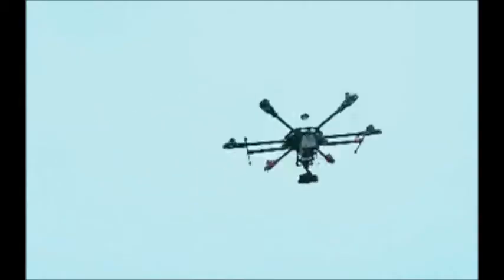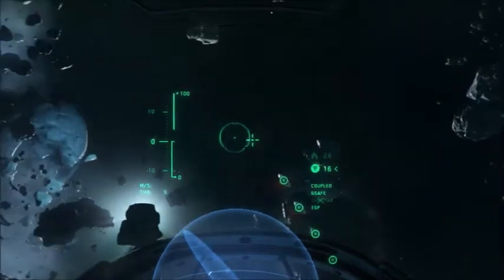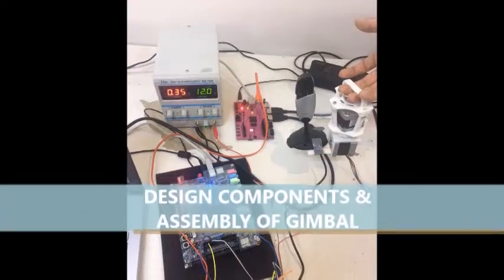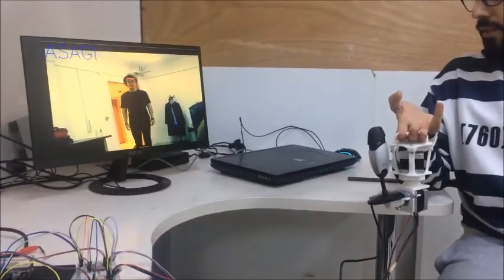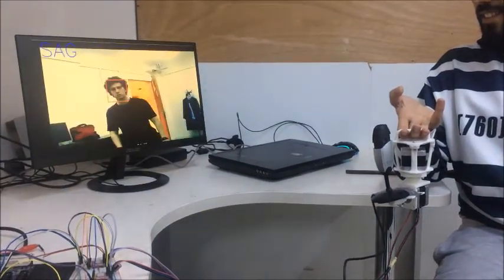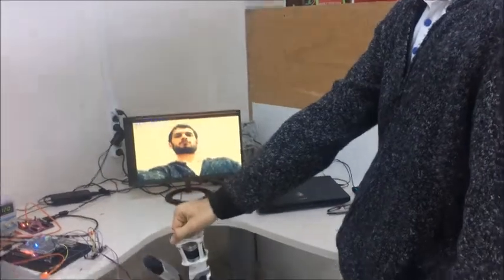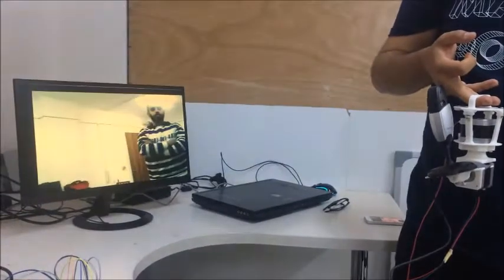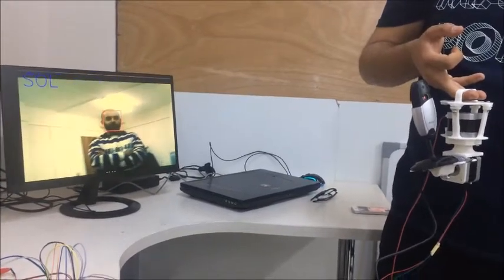2-Axis Controllable Gimbal with Image Processing - ELE 432 Advanced Digital Design Project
In this project, a 2-axis Gimbal camera control system is designed and implemented on a FPGA prototype board. The purpose of the project is to access the feasibility of using an FPGA in the stabilized control.

The proposed Gimbal design is modelled to stabilize the camera position which is used to capture the image including face recognition and to record the video of target.

Team Members:
ALP DEMİREL
MUSTAFA ERYILMAZ
MUSTAFA ANIL YİĞİT
BERKAY KÜÇÜKKILAVUZ
İBRAHİM BOZYEL
İREM ATTAR